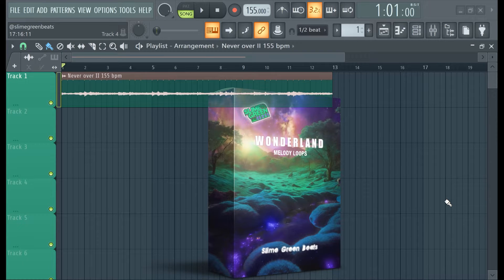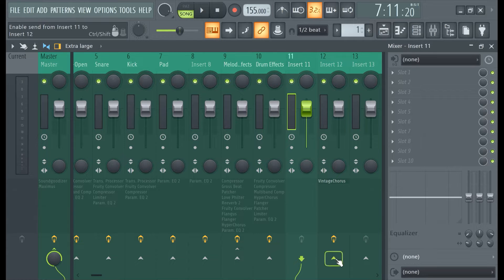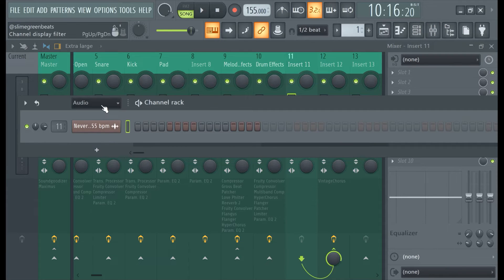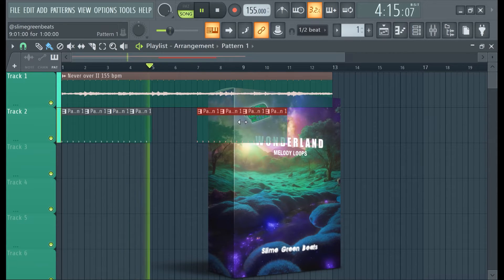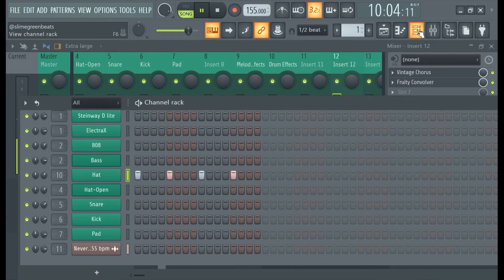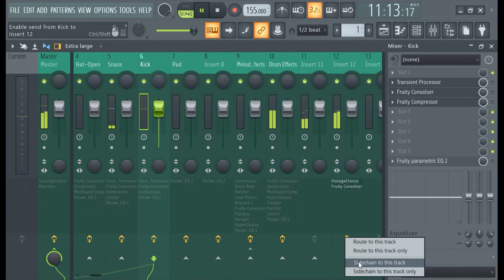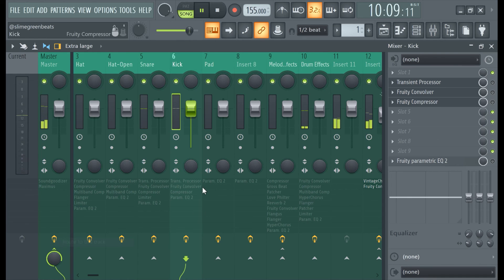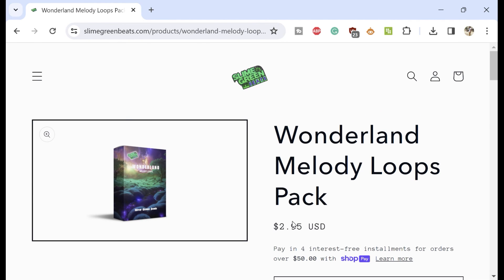How to Group Mixer Channels | FL Studio 21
Learn how to group mixer channels in FL Studio 21. This is when you send several tracks to one track in the mixer. So you can edit the volume and effects of multiple tracks.